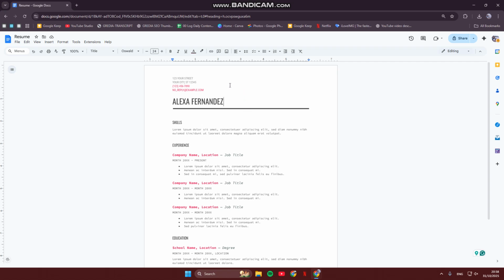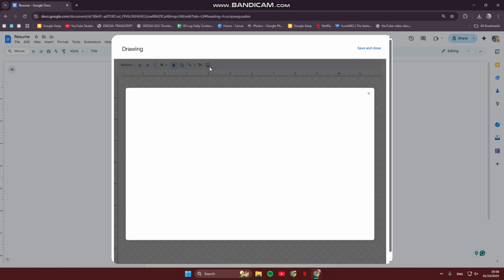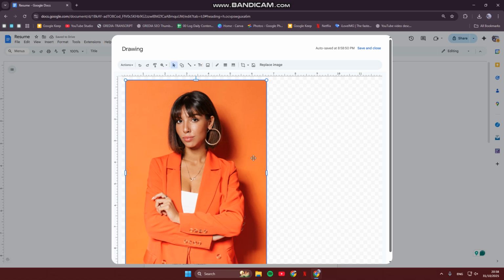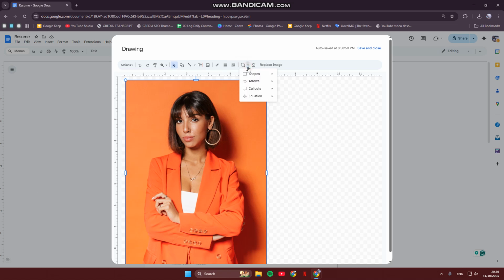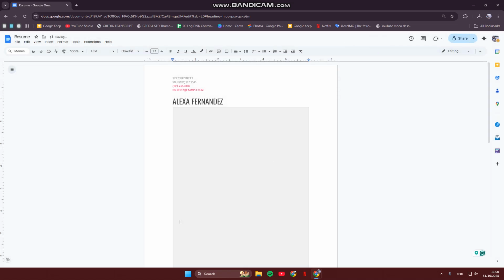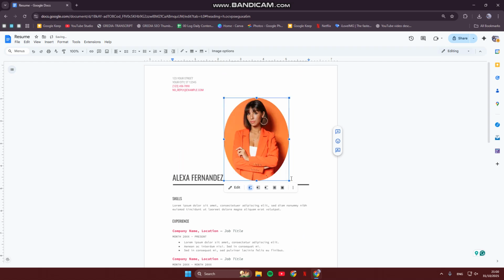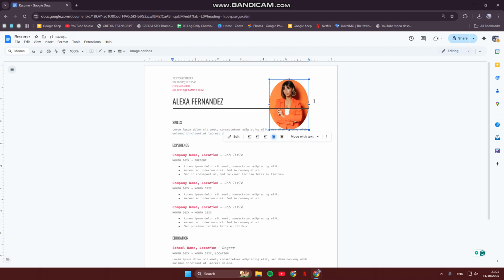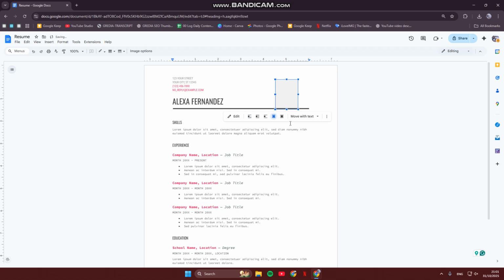Perfect Resume Photos - Make Your Google Docs Resume Stand Out! How to Insert Photo Tutorial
Want your resume to grab attention instantly? 📸 Learn the easiest way to add a perfect photo into your Google Docs resume and make it look professional in minutes!

💡 Step-by-step guide to insert and crop images in Google Docs
✨ Pro tips to align and style your resume photo perfectly
🔥 Impress recruiters with a clean, modern design